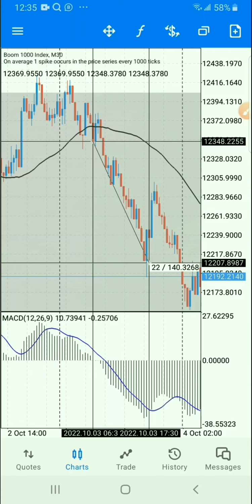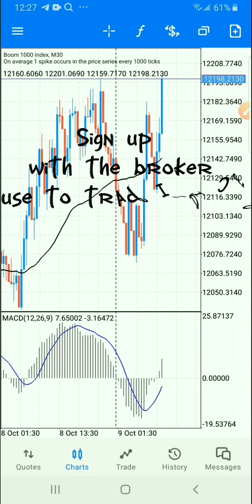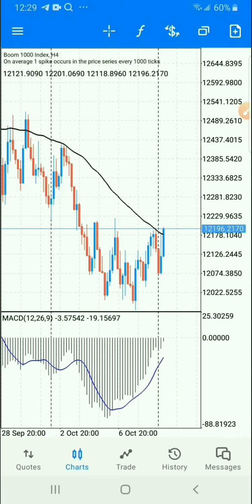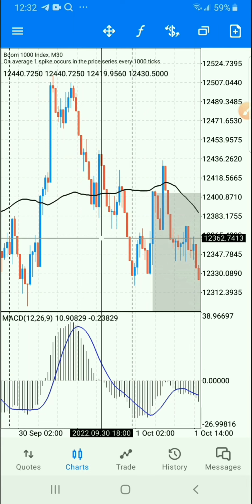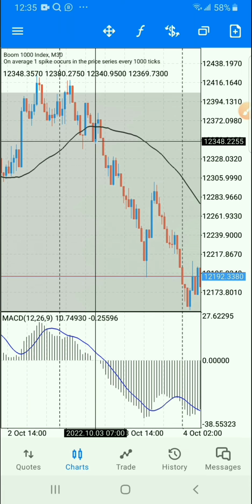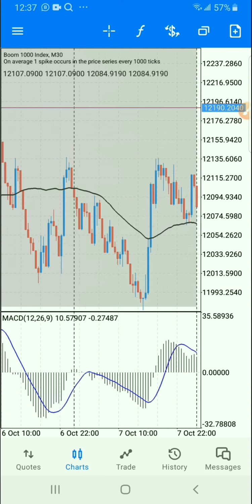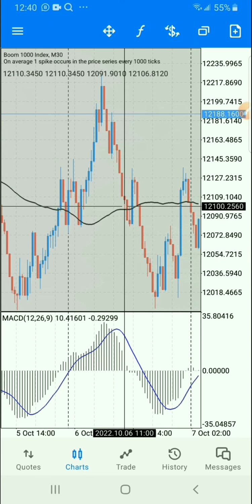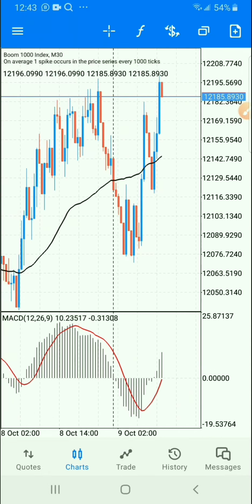BOOM AND CRASH TRADING STRATEGY HIGH ACCURACY ❗60+ CANDLESTICKS ❗100+ PIPS ON A SINGLE TRADE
BOOM AND  CRASH TRADING STRATEGY OVER 60+ CANDLESTICKS AND BANKING 100+ PIPS ON A SINGLE TRADE

watch the video to the end  not to miss out anything
Watch the video to the end so that you don't mess up with the strategy I use

Hello traders, welcome back to Two Men Fx ●
Grand Masters  of forex trading strategies

Always use proper risk management  and be patient for the Signals from the strategy

TWO MEN FX●

Peace